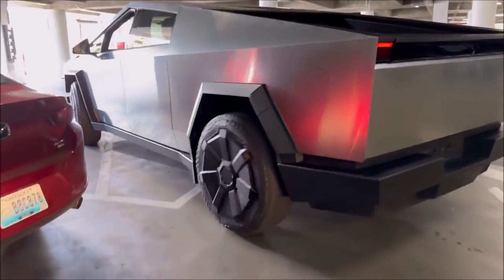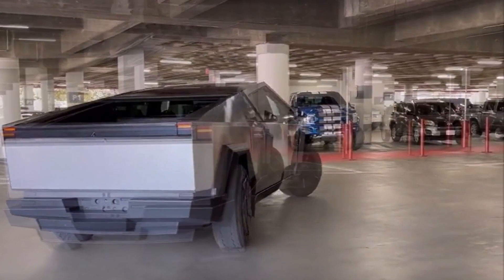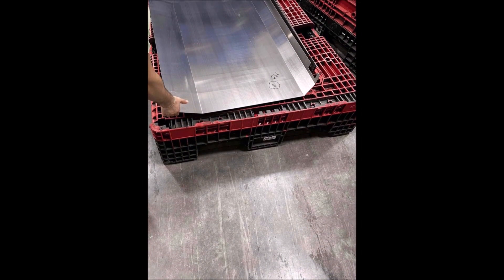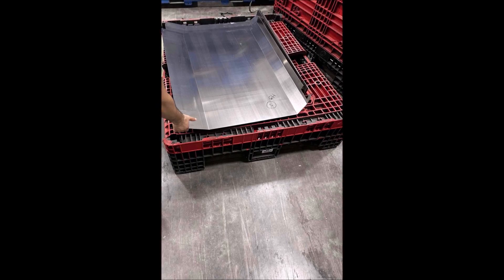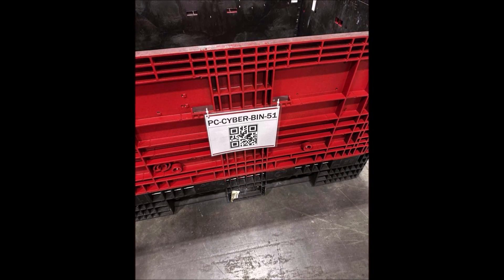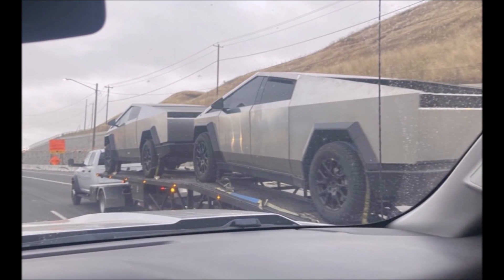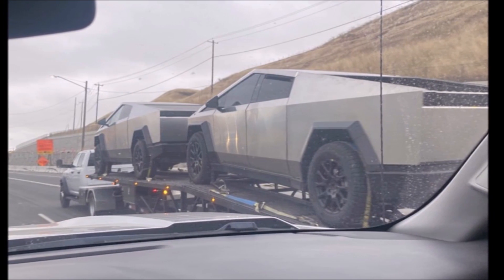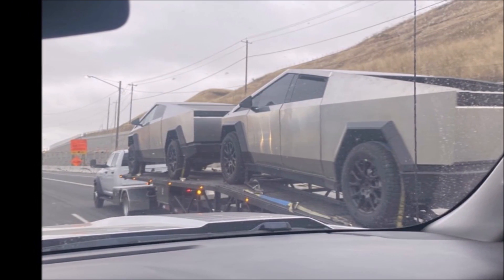Tesla Cybertruck Showcases Rear Wheel Steering Inside Parking Garage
In this exciting video, which is now going viral on Reddit, we get an exclusive look at the highly anticipated rear-wheel steering feature of the Tesla Cybertruck. With rear-wheel steering, the Cybertruck can achieve a tighter and more precise turning radius, making it maneuver with ease in challenging scenarios such as parking garages.

While Tesla has not officially updated the Cybertruck's specifications since its 2019 launch, this video provides one of the best glimpses yet of the electric pickup truck's rear-steering capabilities. As the prototype navigates the parking garage, you can clearly see the rear wheels engaging in a turn, resulting in a tighter maneuver.

Although the extent of the rear-wheel steering is limited, it promises to significantly enhance the turning radius of the Cybertruck. While exact figures are yet to be revealed, Tesla enthusiasts expect the feature to outperform expectations for a vehicle of this size.

So now we get one of our best looks at the Tesla Cybertruck’s rear-steering feature through this new viral video of a prototype posted on Reddit. In the video we see the Cybertruck inside a parking garage, which is exactly the type of scenario where such a feature is useful.